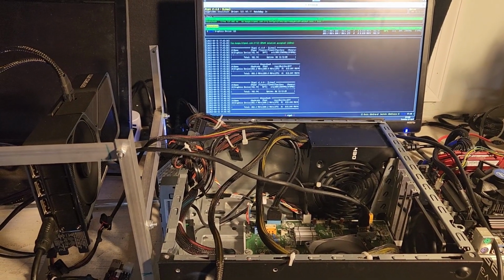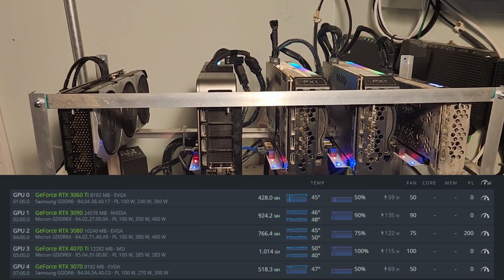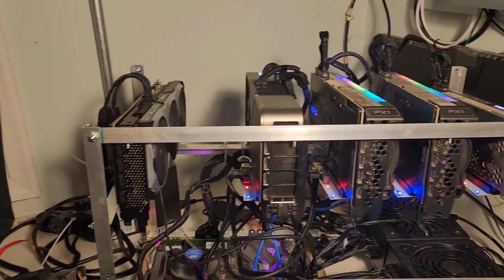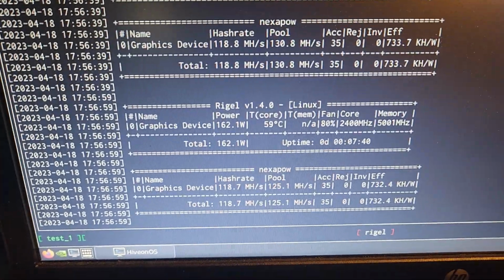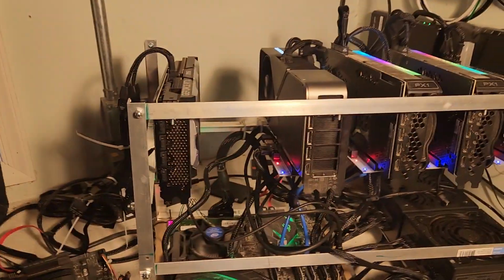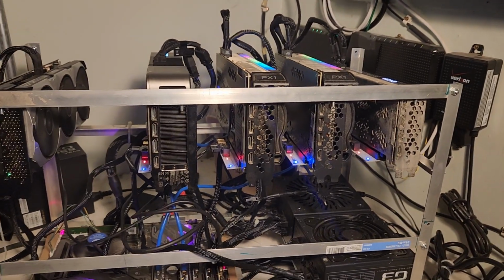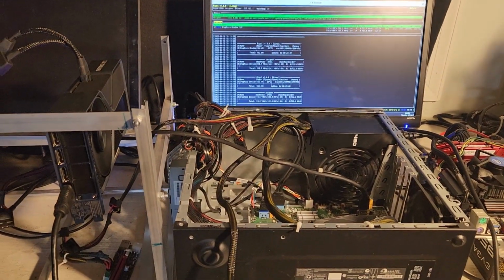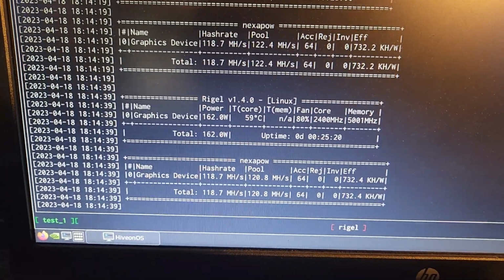4070 mining testing: the results will surprise you!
In this video I test the 4070 on Kaspa (radiant is uses the same ocs and has basically the same numbers) and Nexa,  I compare its actual power from the wall to what Hive says I get in the software. Then I compare it to a 3060ti,3070,3080,3090,and a 4070ti and give you my opinion if its worth it to buy as a mining gpu (answer is yes if you can get it for msrp or less)

K1 pool (it takes .01 percent of a percent of your mining income, proceeds will go to helping create content)
e93c10dfe4
4090 gpu bracket
3 in 1 SD card reader